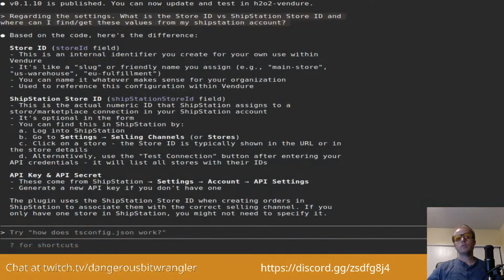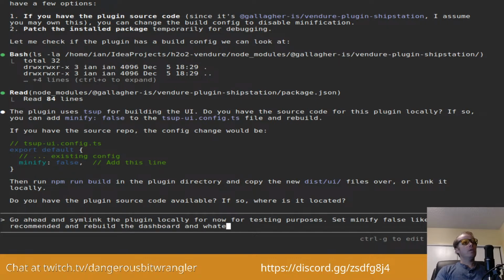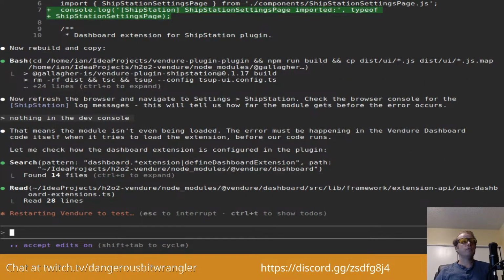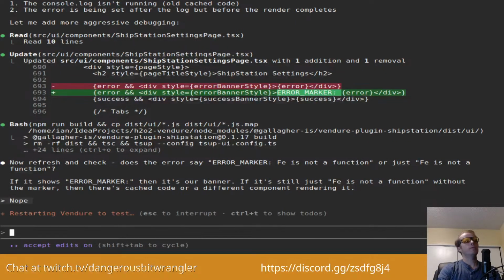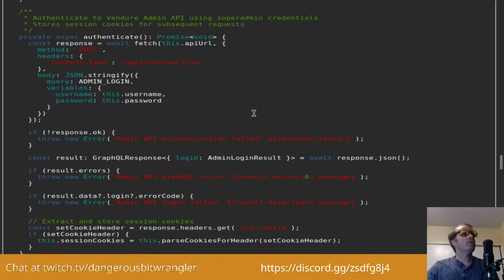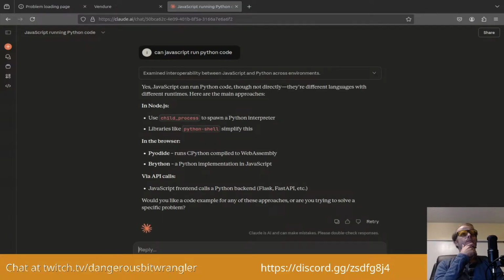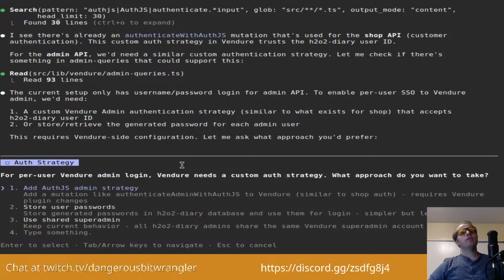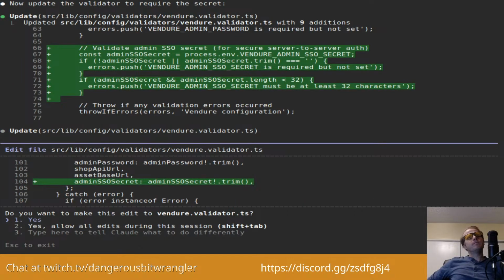Coding & Programming | Vendure E-Commerce System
Refining ShipStation plugin to integrate with ShipStation's API. Maybe we deploy the vendure system tonight? Maybe not.

Check me out on stream or say hi on our discord server!